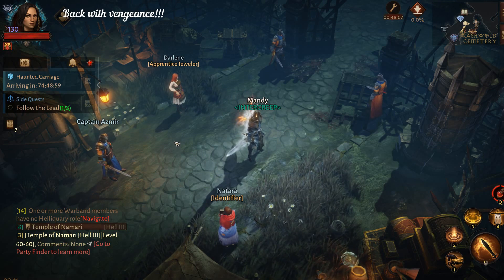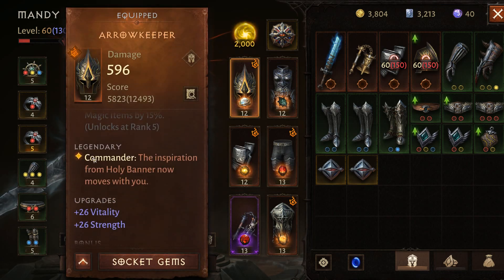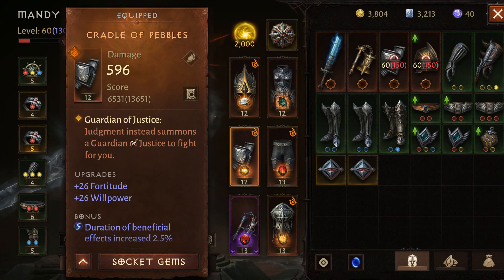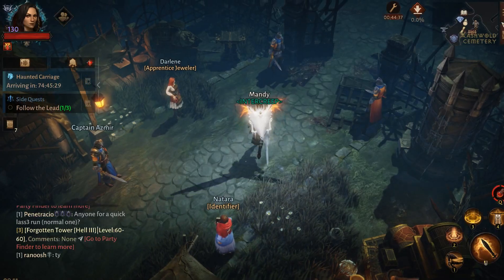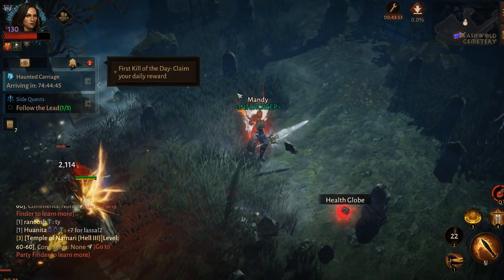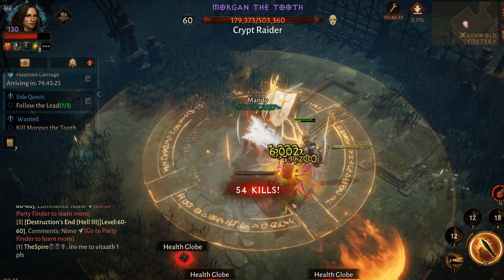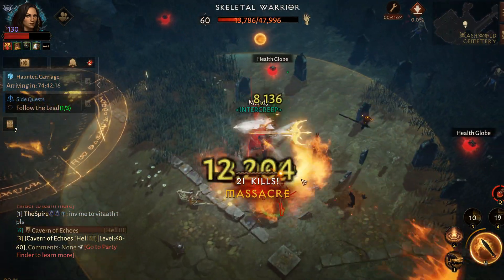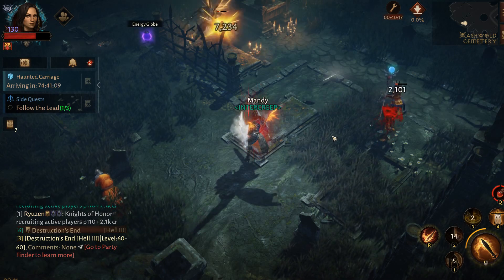The Ultimate Support Crusader Build! Farm & Dungeons! Diablo Immortal